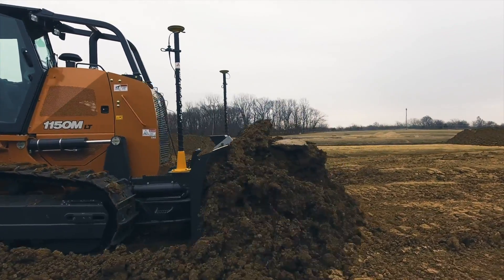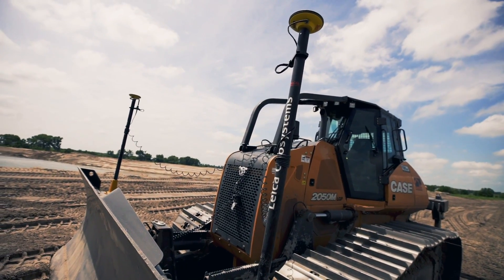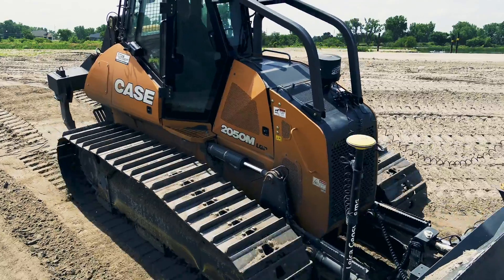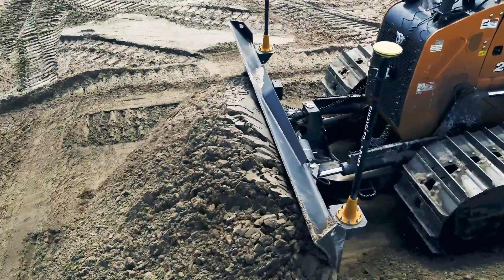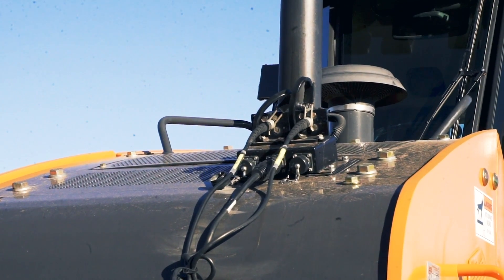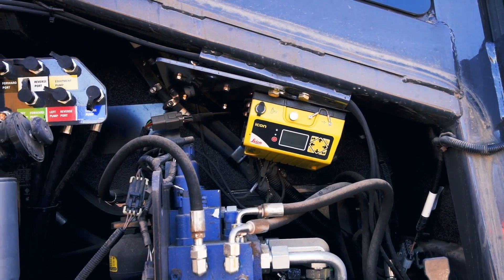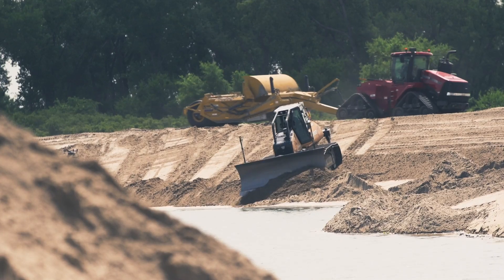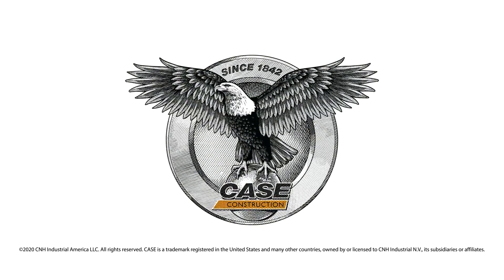North America: TechTalk - CASE M Series Dozer Factory-Fit Machine Control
Introducing CASE factory-fit machine control for the CASE 750M through 2050M dozers. The new offering includes factory installed and calibrated 2D, dual mast 3D and SiteControl CoPilot precision construction solutions. This option simplifies acquisition and allows dozer owners to group the precision solution of their choice in with the initial purchase of the machine. It also combines all elements of the investment into a single payment, financing package and interest rate — making ordering and implementation seamless.